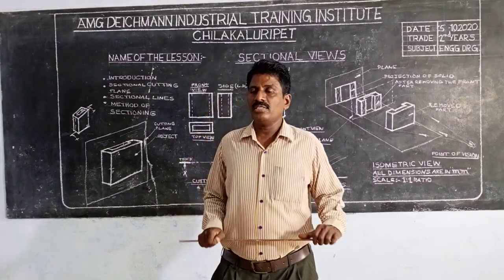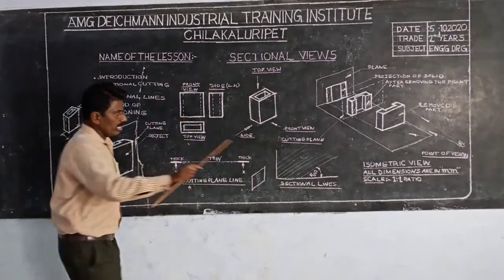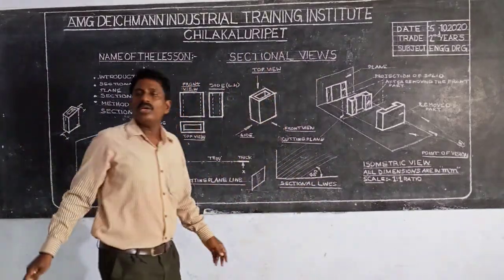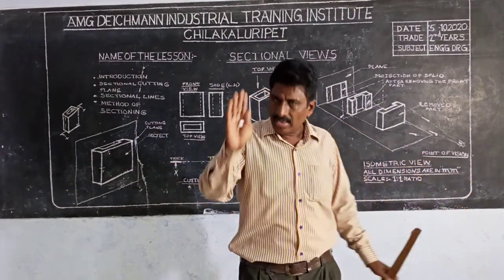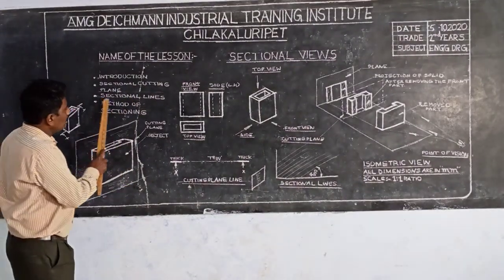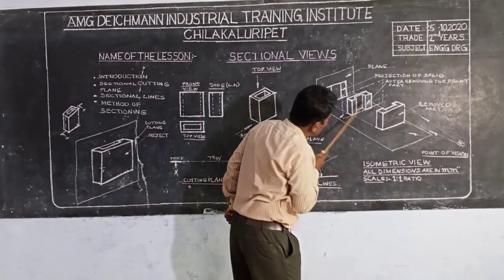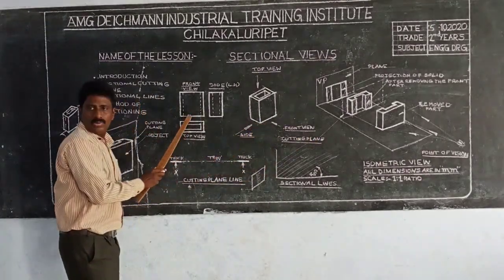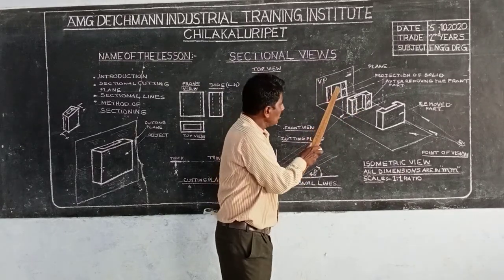ITI - Engineering Drawing - All Second Year-Trades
Sectional views